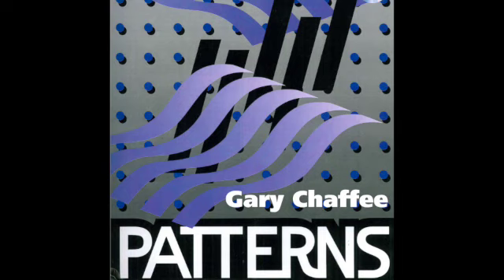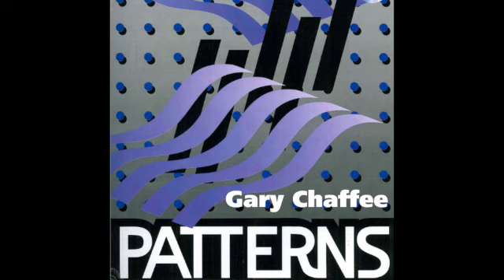Episode 3 Sticking Applications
Describes some of the ways you can move a sticking around the set.  Discusses parallel, contrary and oblique motions the hands can follow and how to work with the different parts of a sticking. Includes a second sticking idea which uses both 5 and 7 note stickings in triplets for time playing and soloing.